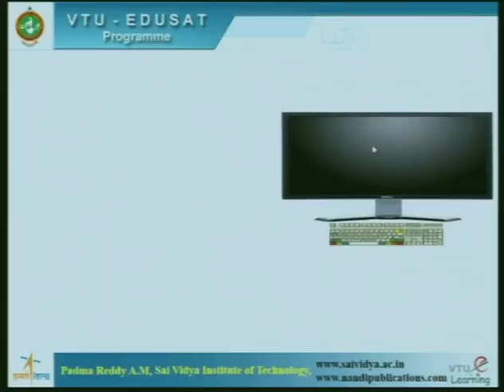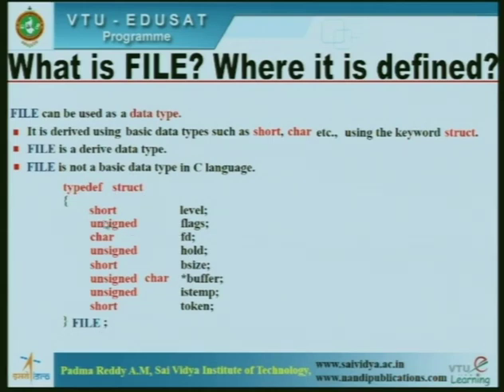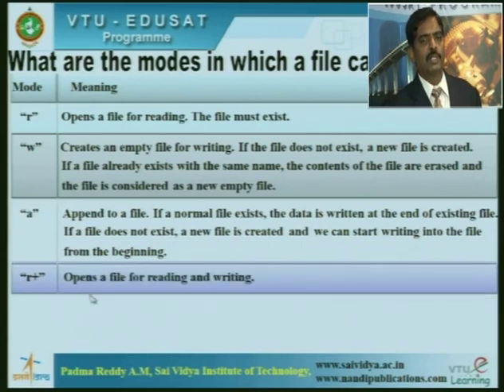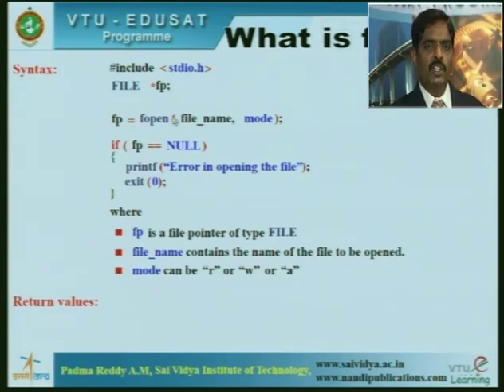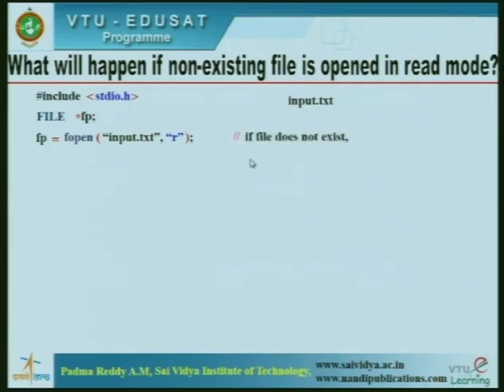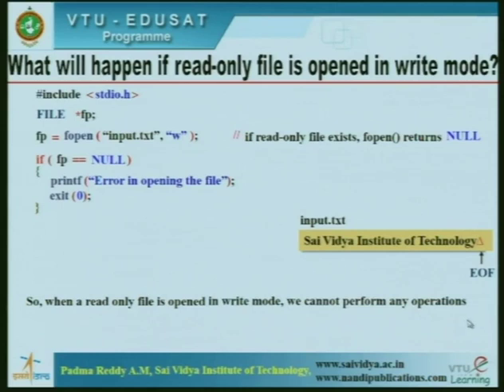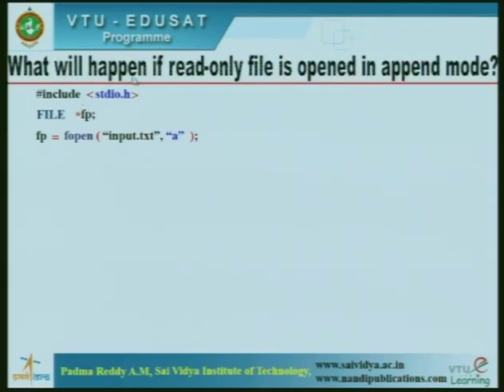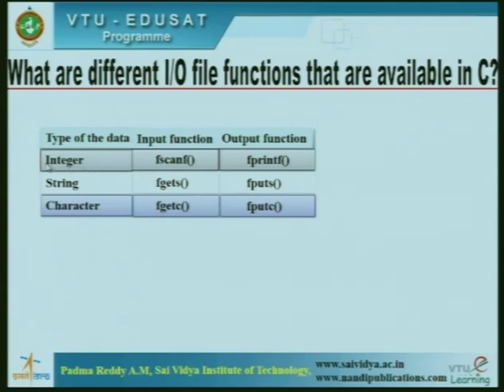Structures and Files - Part 7 | MODULE 4 | Programming in C | 15PCD13/15PCD23 | VTU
-What is fopen()?
-How to open the file in write mode? List of VTU Lecture Videos

II Semester

III Semester

ECE

CSE

EEE

CIVIL

IV Semester

V Semester